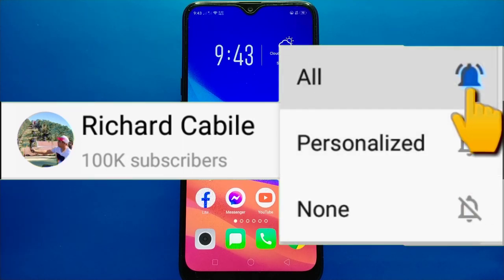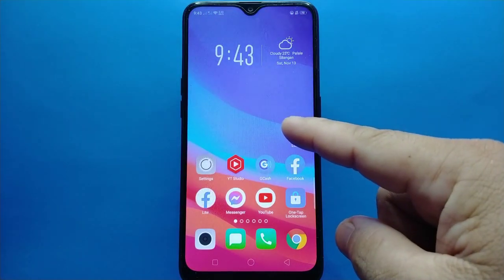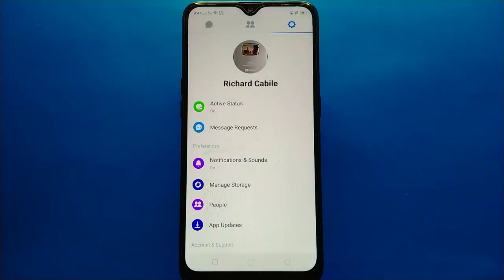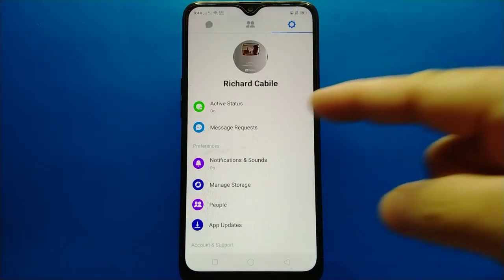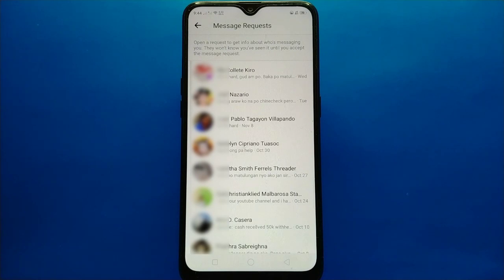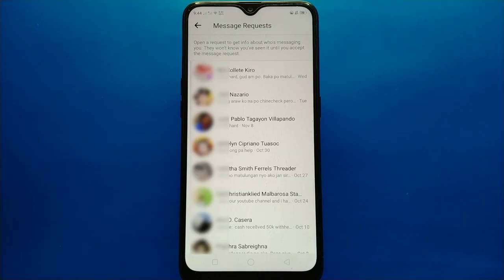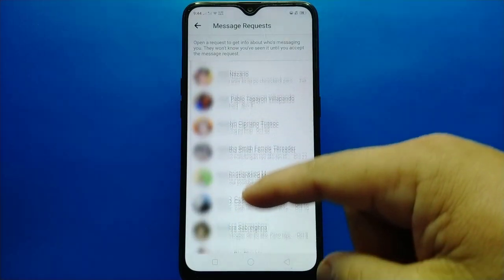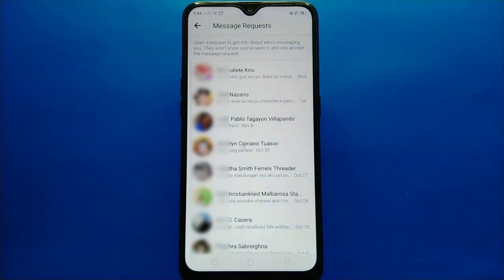How to Check Message Requests on Messenger Lite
Do you want to check message requests on messenger lite.  In this tutorial I will teach you how to check message requests on messenger lite application.

Thanks...